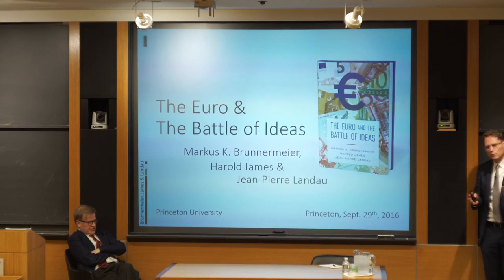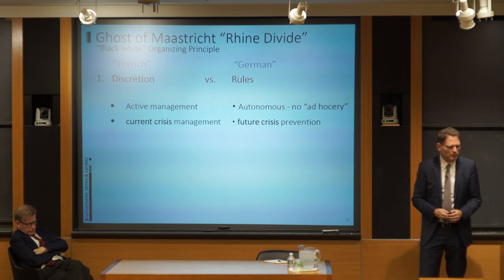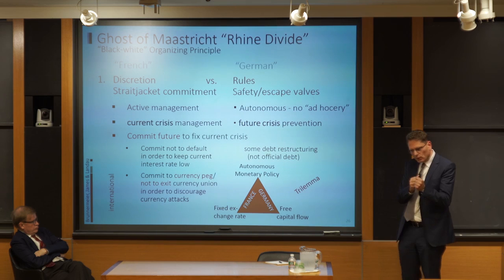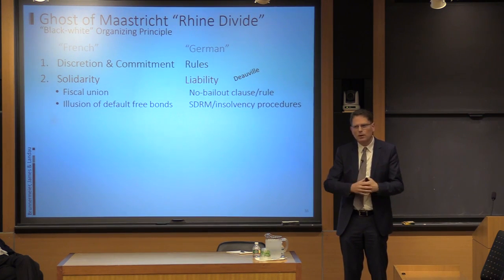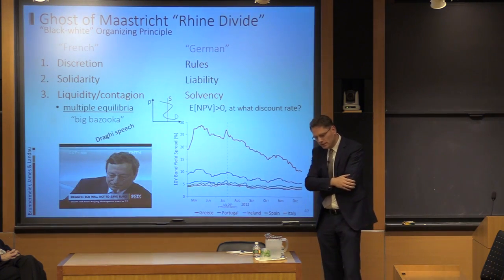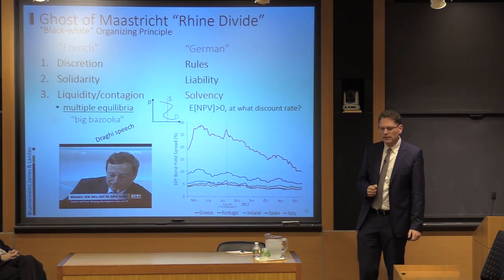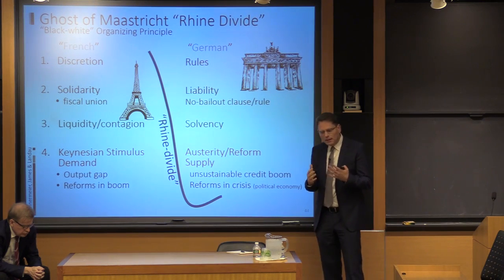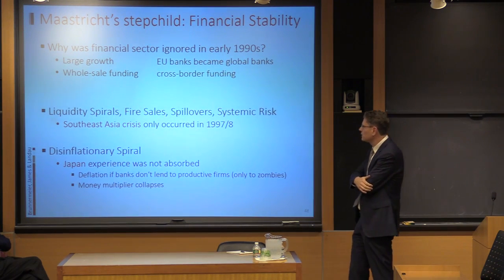The Euro and The Batle of Ideas_Video 2